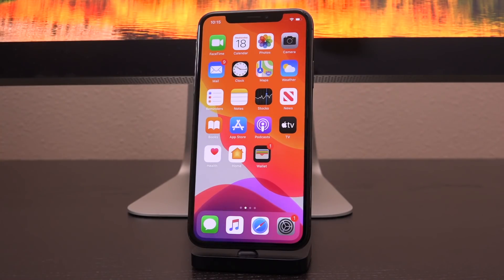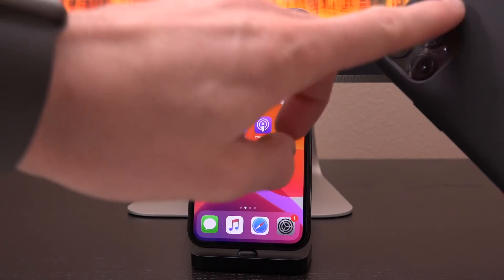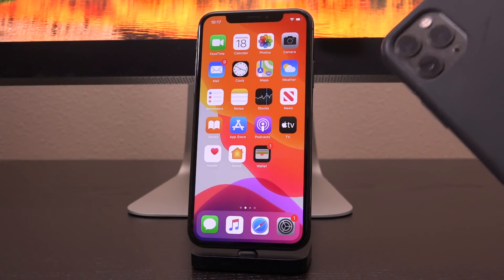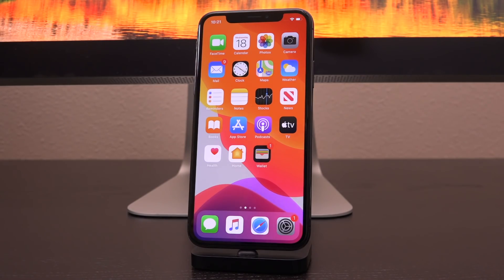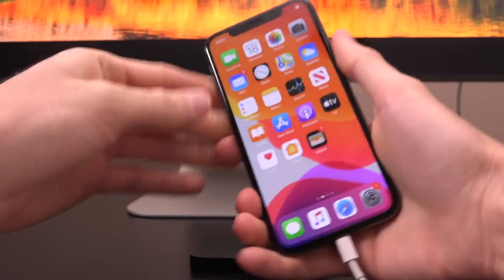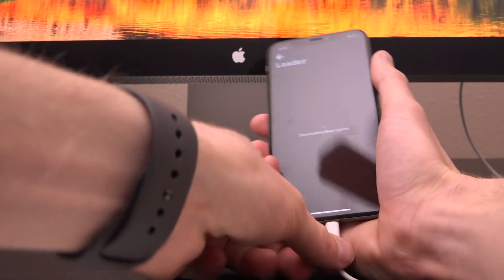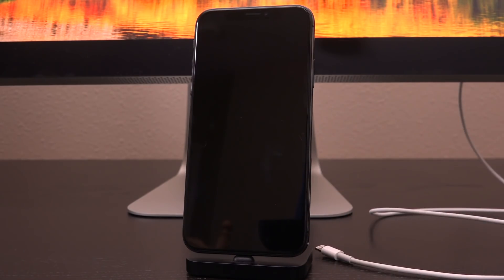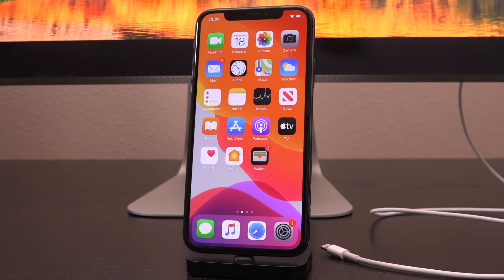Jailbreak iOS 13.3.1 UPDATE: Avoid IT & Jailbreak Demo! (Jailbreak iOS 13)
iOS 13 Jailbreak iOS 13.3.1 Beta! Don't UPDATE to iOS 13.3.1 if you care about jailbreaking. Also here's an iOS 13.3.1 jailbreak demo. For a semi untethered sub iOS 13.3 Jailbreak, visit the A12-A13 Status Checker

iOS 13.3.1 comes after iOS 13.3: a firmware that patched two key kernel vulnerabilities in iOS 13. These new vulnerabilities can be exploited, which in turn will lead to a new iOS 13 jailbreak that's semi untethered! This means no more using a computer to boot tethered. While it's possible to jailbreak iOS 13.3.1 (even in beta) with checkra1n, if you care about a semi untethered jailbreak, avoid both iOS 13.3.1 and iOS 13.3! This is especially true on devices that cannot use checkra1n, like the A12 and A13 powered iPhone XS and iPhone 11 series devices. Downgrade while you still can.